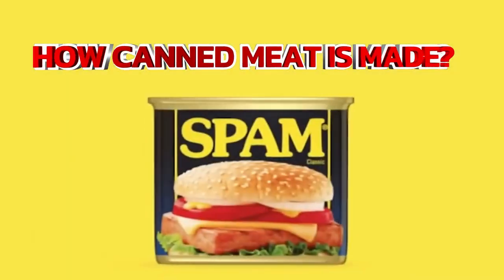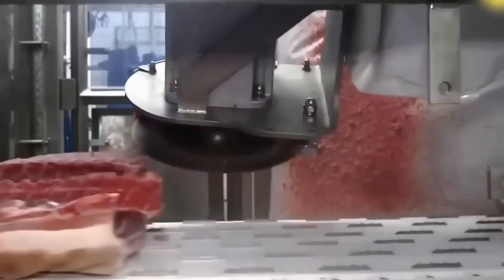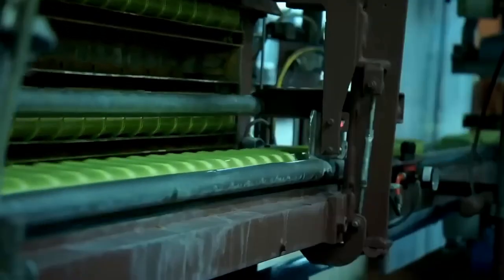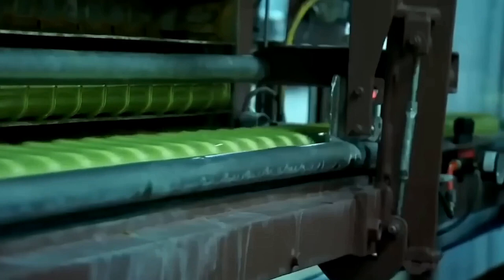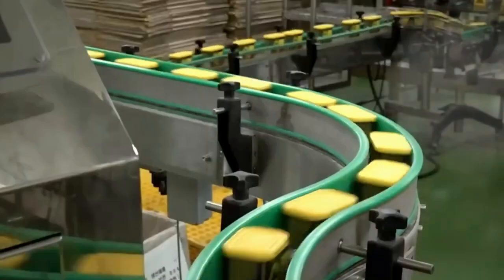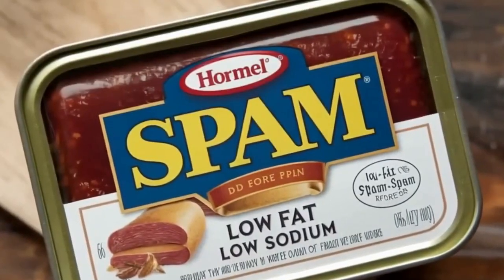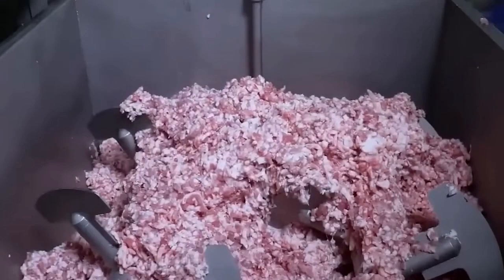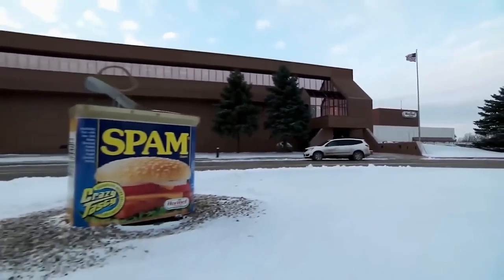How Millions of SPAM Cans Are Made in a Factory | cannned meat factory process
How Millions of SPAM Cans Are Made in a Factory food today can be good but how its made is important because canned meat taste good processing is made in factory,food is processed harvested and processed.this process is in a modern agricultural technology with modern agricultural for production so how its made is an important factor to take note of and processed titan helps in this explanation widely
this channel is not to promote hate in cse of copyright pls do reachout
we greatly appreciate if you can support the chnanel  with a subscription
in this channel we mostly use words like how it is made,process,processing,modern agricultiure,modern technological breakdown,mass production